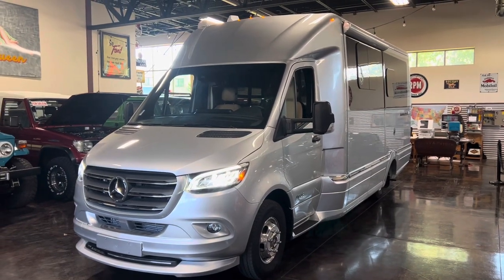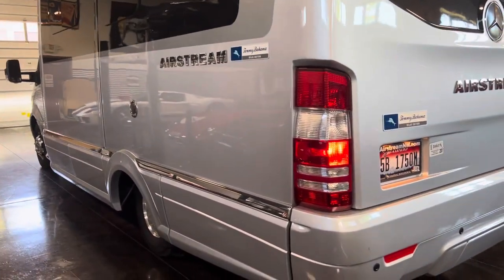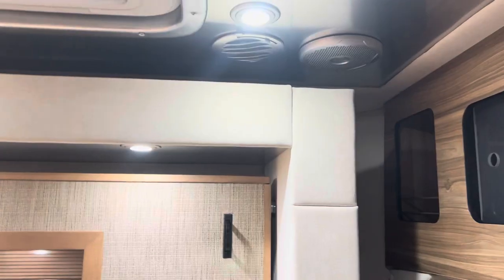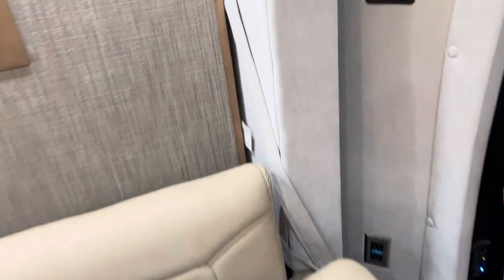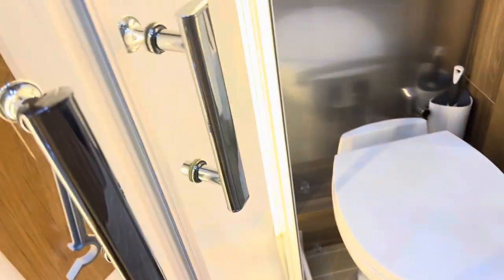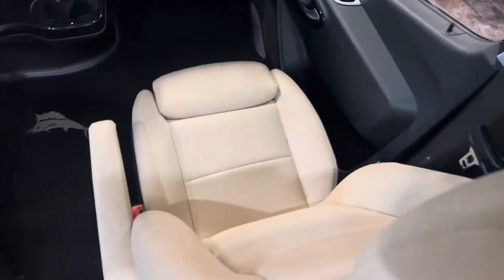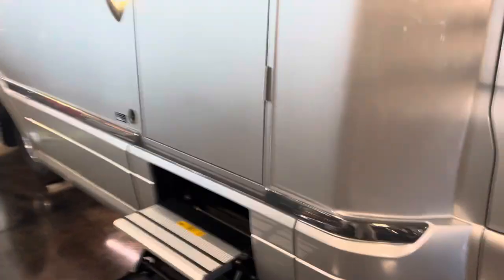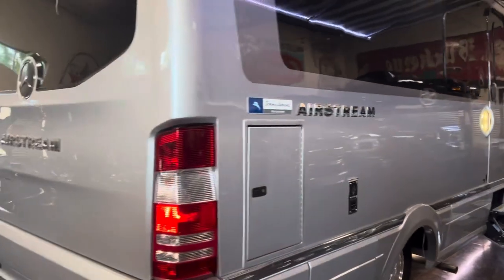2020 Airstream Atlas Tommy Bahama Relax Edition at the Sun Valley Auto Club